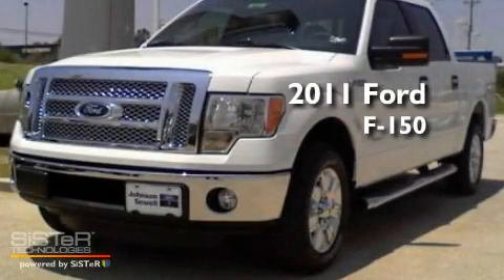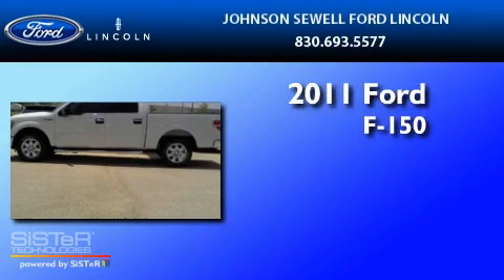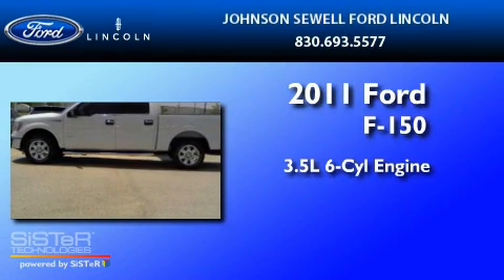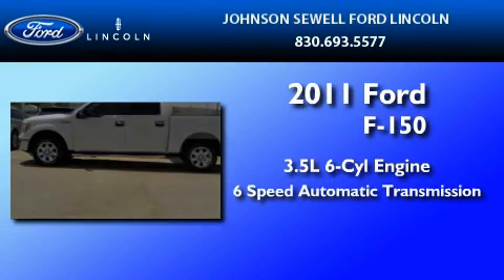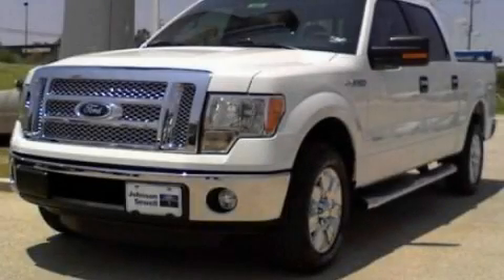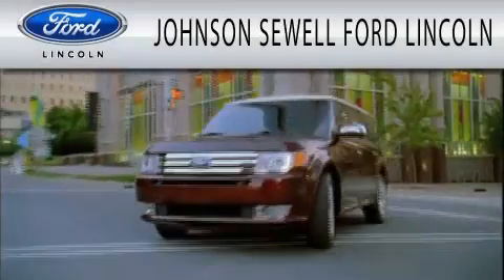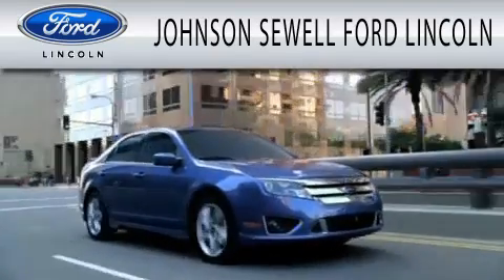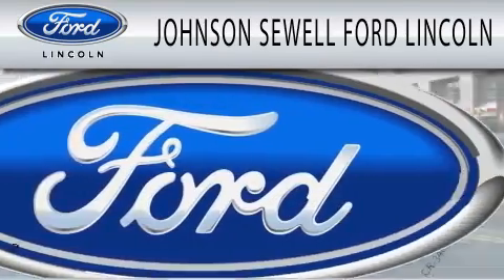2011 FORD F-150 Marble Falls TX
Year : 2011
 Make : FORD
 Model : F-150
 Engine : 3.5L V6
 Trans . : AUTO 6SPD
 Exterior : OXFORD WHITE
 Miles : 11
 Interior : GRAY
 Stock : K997